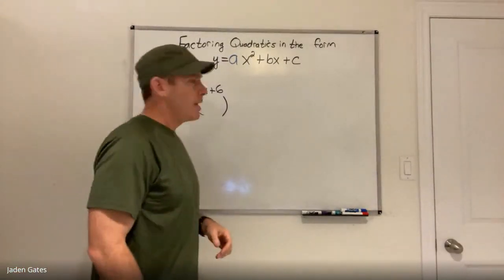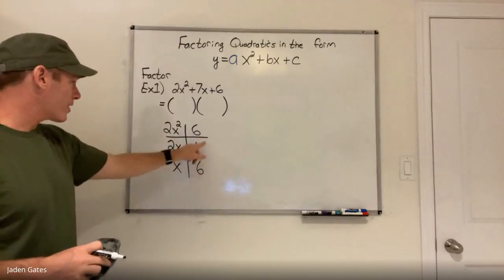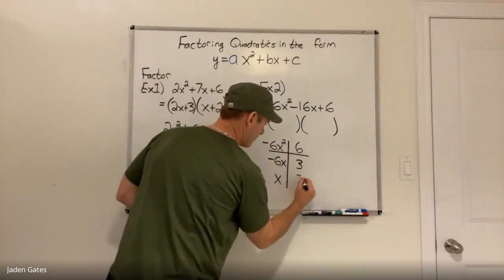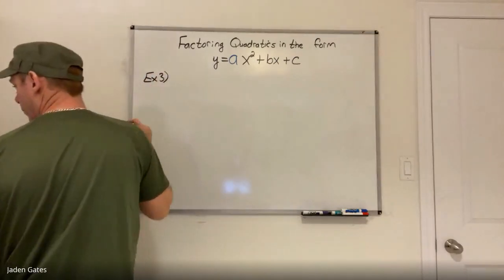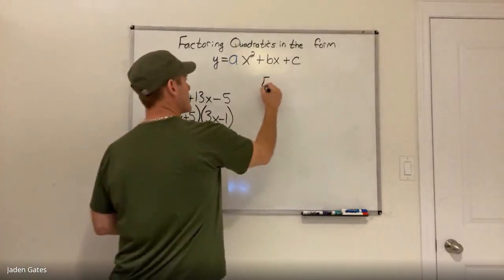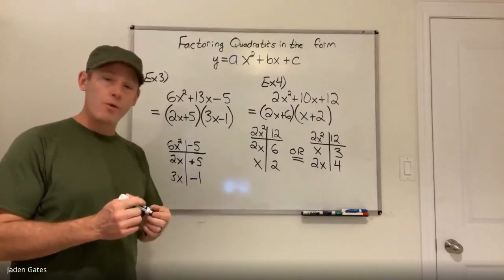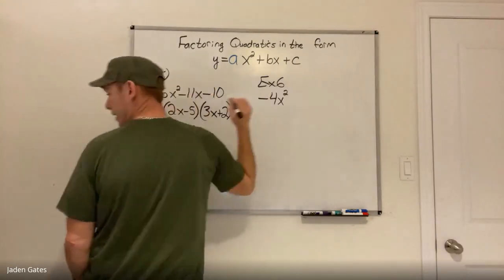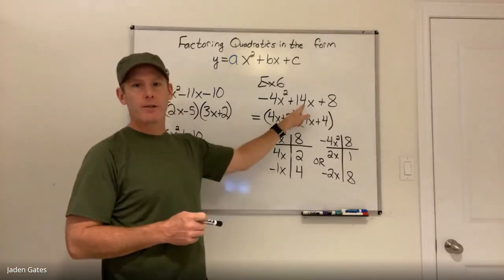MCF3M 2 4 Factoring Quadratics when a is not 1